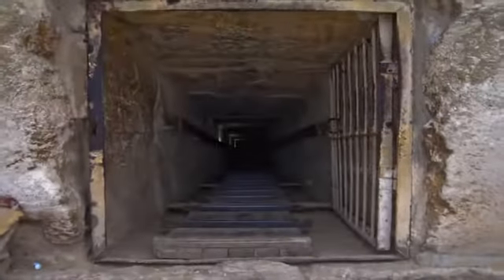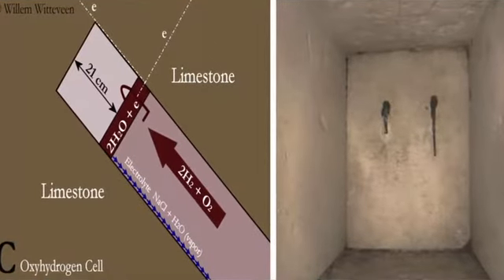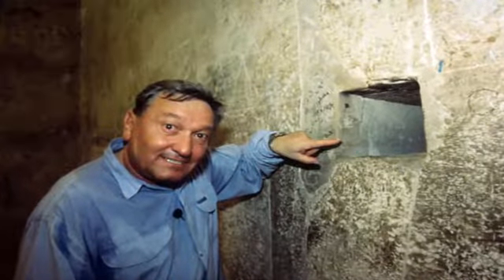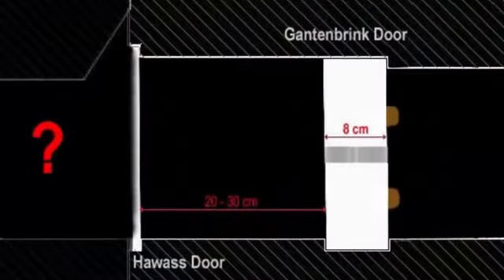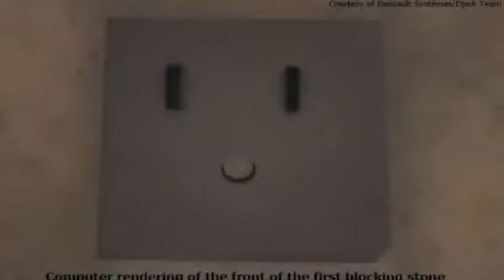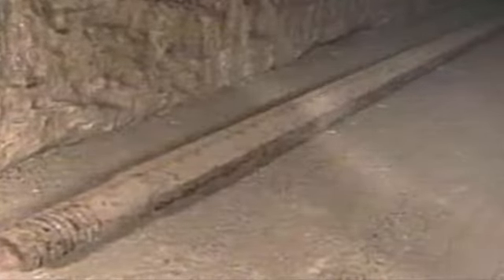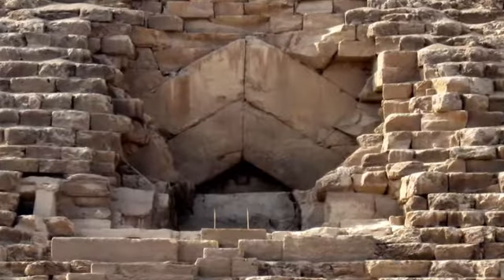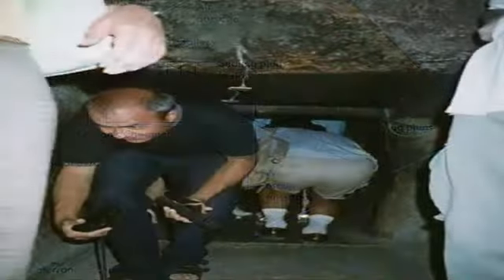[History Channel] The Secret Missions Into The Great Pyramids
History Channel